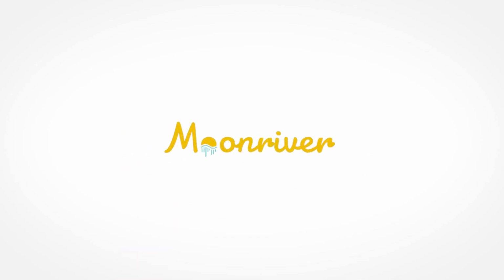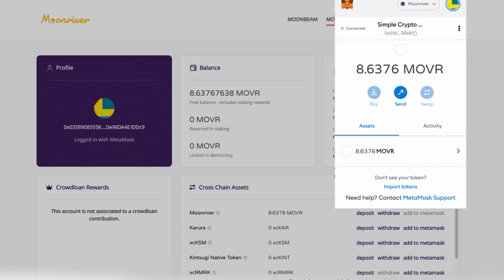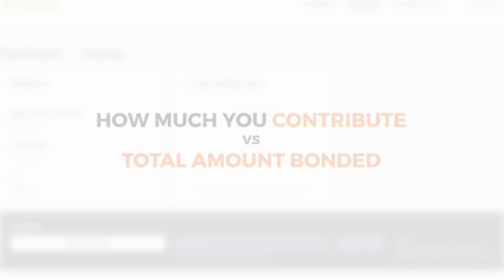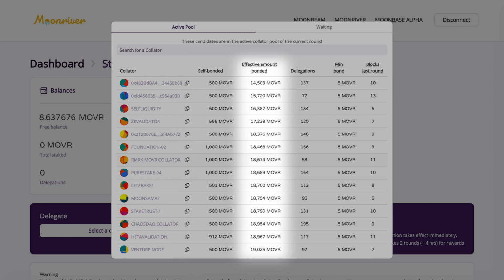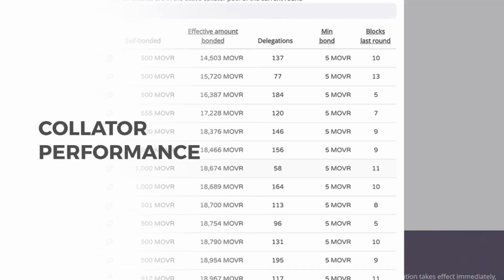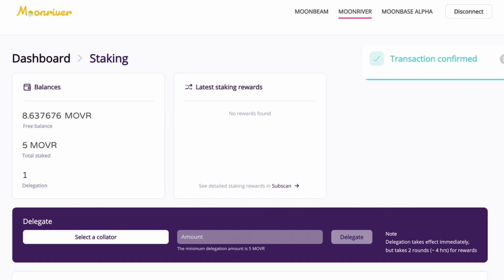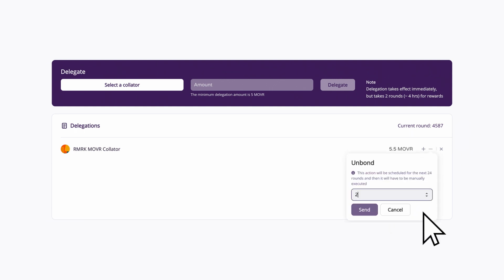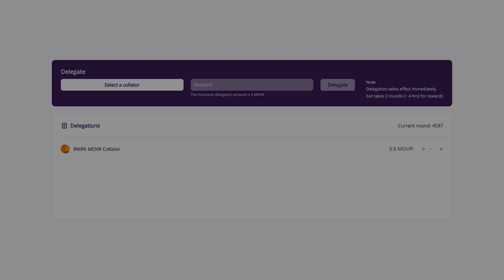How To Stake and Unstake Moonriver (MOVR) Tutorial | Simple Crypto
In this tutorial, we will show you how to easily stake and unstake your Moonriver (MOVR) crypto tokens!

Moonriver is an Ethereum-compatible, smart-contract parachain on Kusama. It is intended to be a companion network to Moonbeam, where it will provide a permanently incentivized canary network. New code will ship to Moonriver first, where it can be tested and verified under real economic conditions. Once proven, the same code will ship to Moonbeam on Polkadot.

As always DYOR and follow us for more.